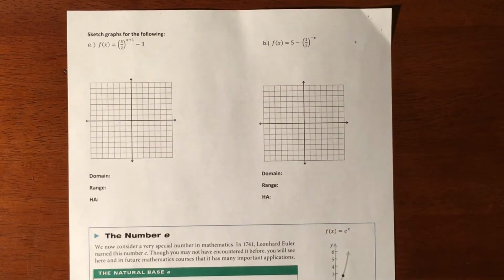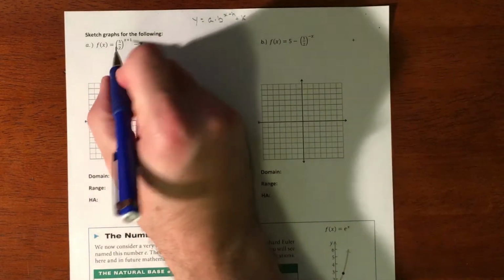Exponential Growth and Decay - Graphing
Graphing exponential growth and decay using transformations.